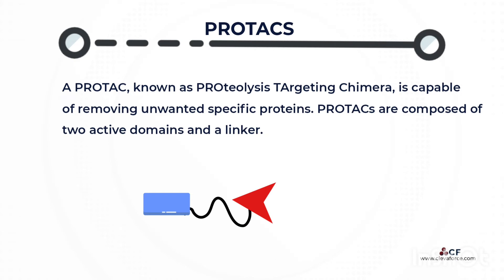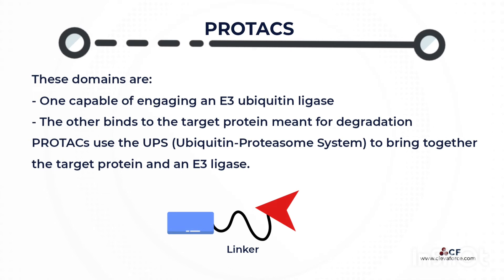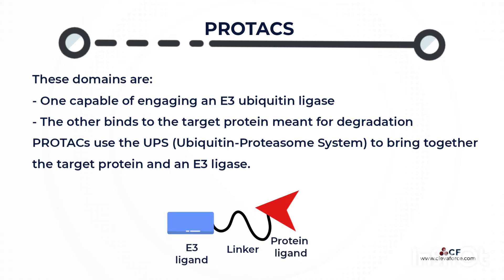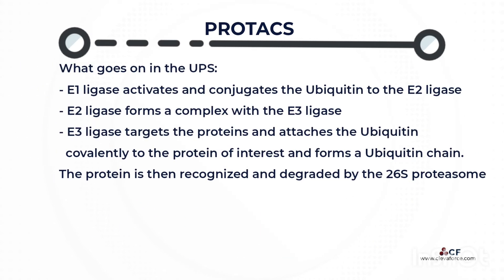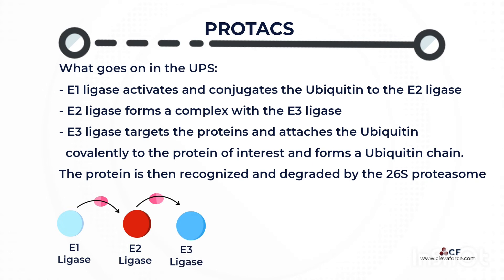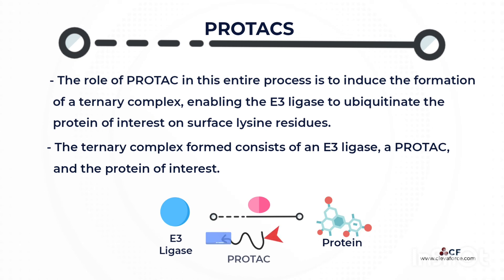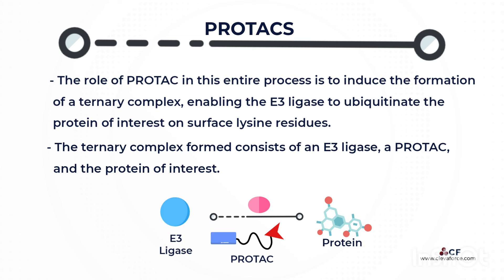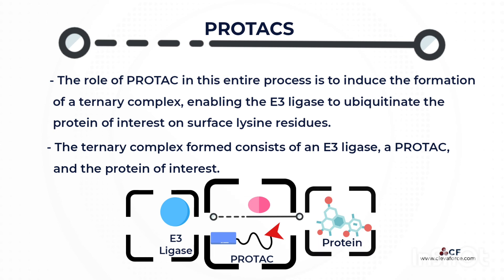PROTACs (Proteolysis Targeting Chimera)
A PROTAC is capable of removing unwanted specific proteins. PROTACs are composed of two active domains and a linker. The two active domains are covalently linked, and they are protein-binding molecules. These domains include one capable of engaging an E3 ubiquitin ligase​ and the other binds to the target protein meant for degradation​.